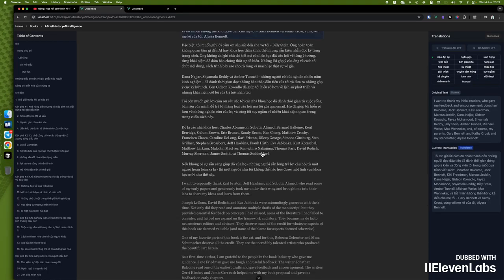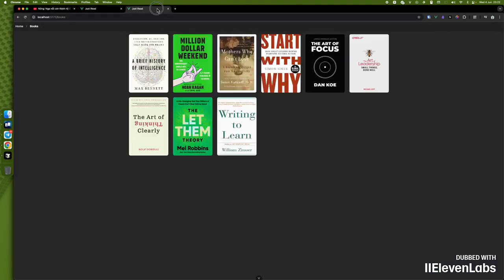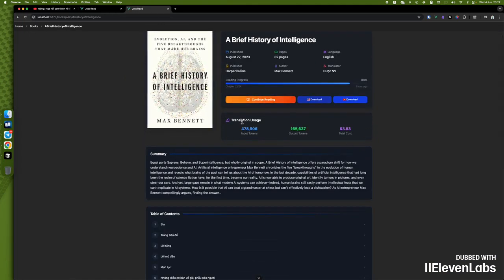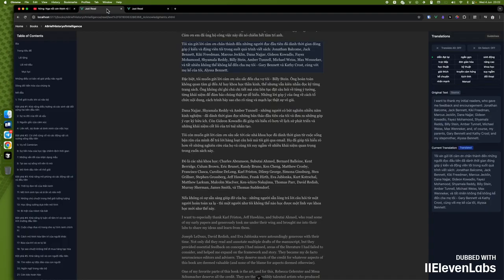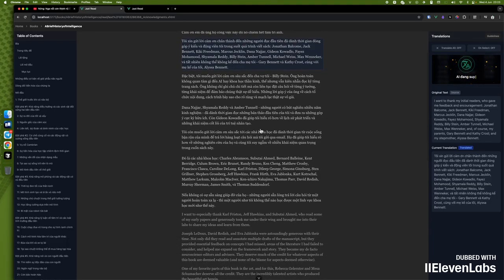JustRead Tutorial But in Indian